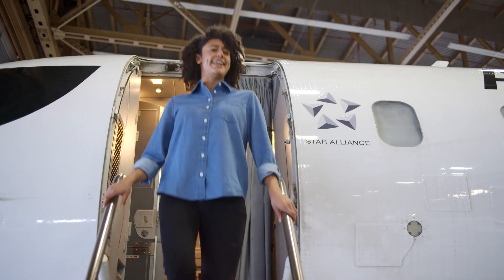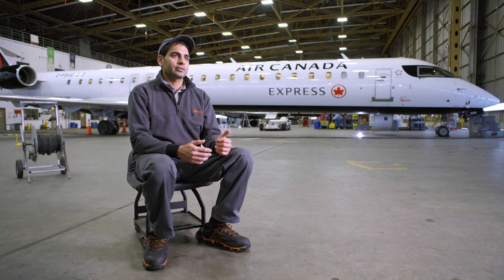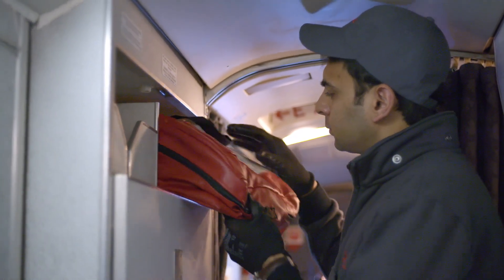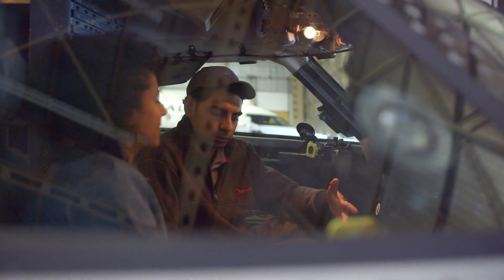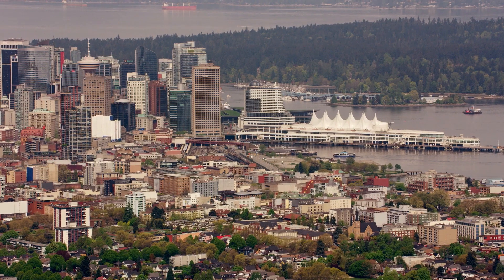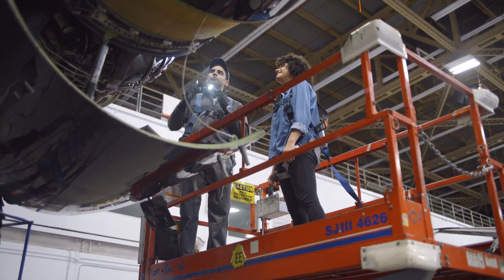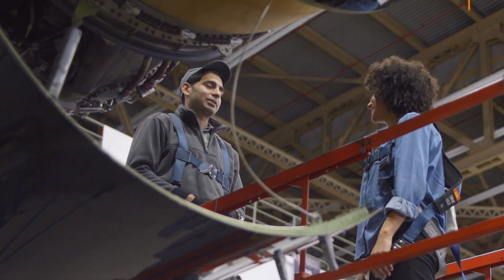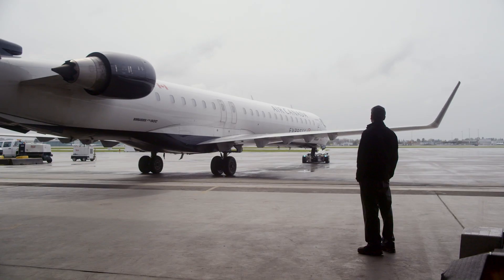Aircraft maintenance engineer (Episode 169)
Siraj takes Mariam on an inspection of an airplane, ensuring all components are safe for it to return to the sky. Watch as he explains how his job involves troubleshooting and digging deeper to solve problems.

Check out WorkBC’s Career Trek and WorkBC to learn more about choosing a career and finding a job in B.C.: